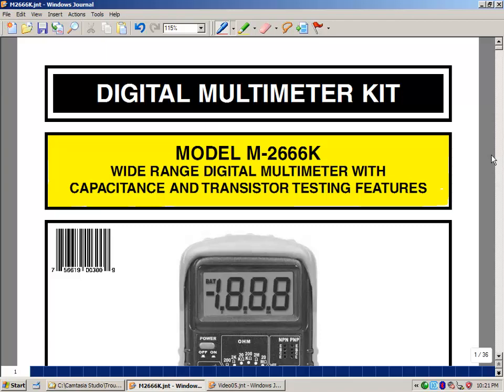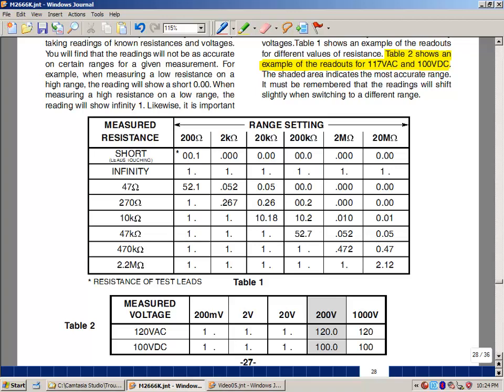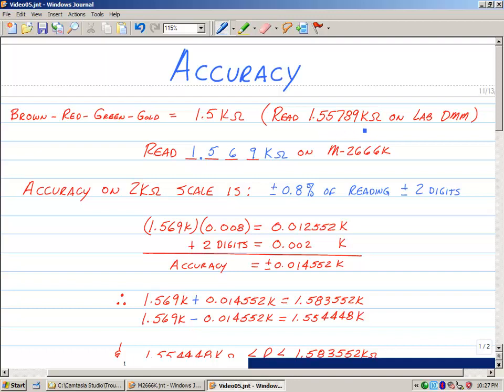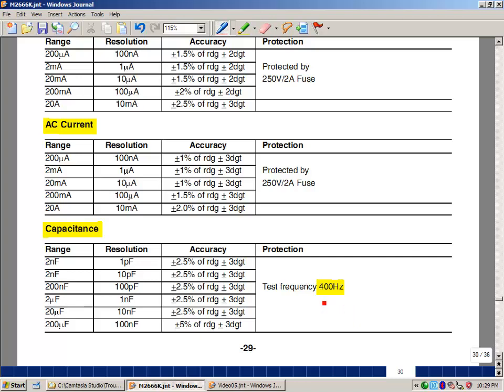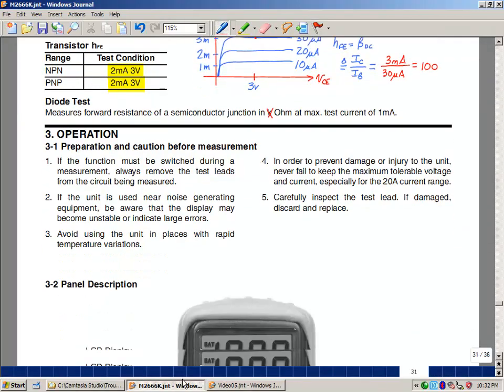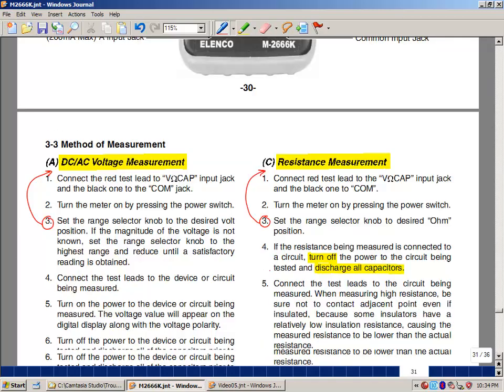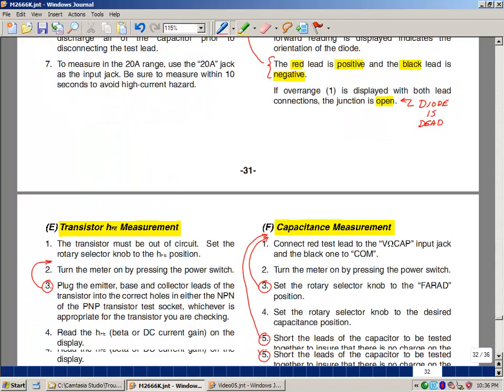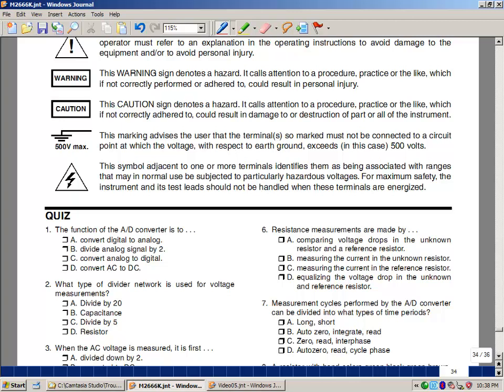Troubleshooting 101: Lesson 05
This is Troubleshooting 101: Lesson 05 by Gregory M. Wierzba. This lesson deals with the Section F: Final Assembly and Accuracy of the Elenco M-2666K DMM. The lecture material in this video can be found